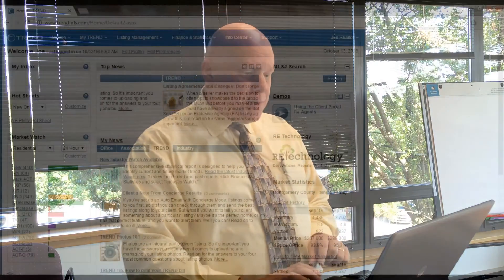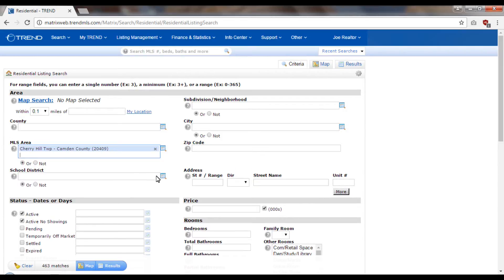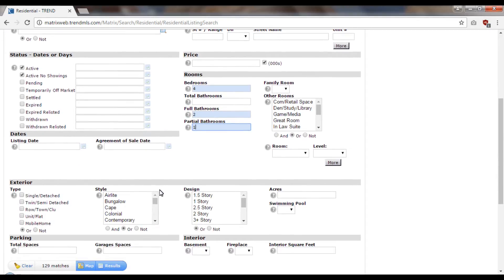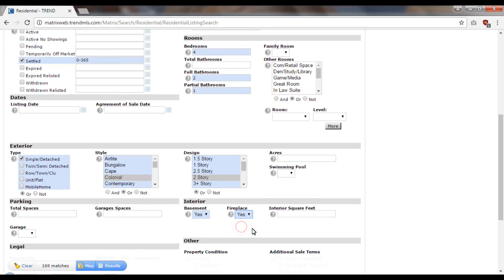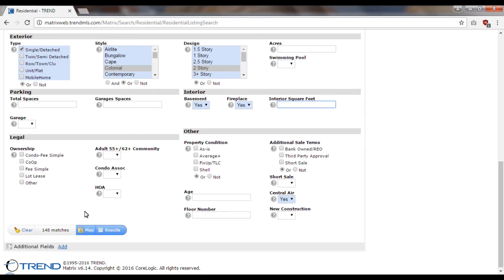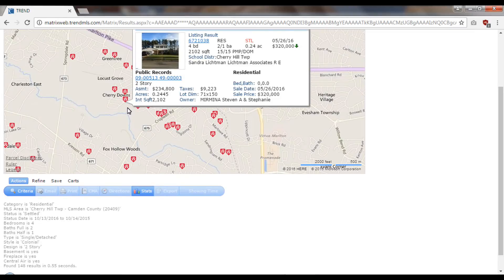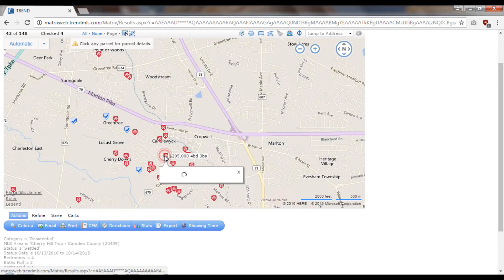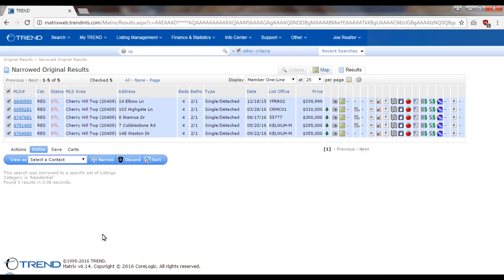TREND Tip: How to find comps in TREND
Trying to find comps for your upcoming listing presentation? Here are step by step instructions for how to easily find comps in TREND.